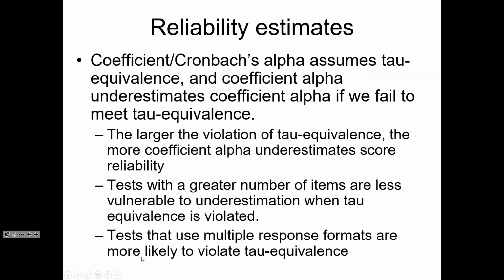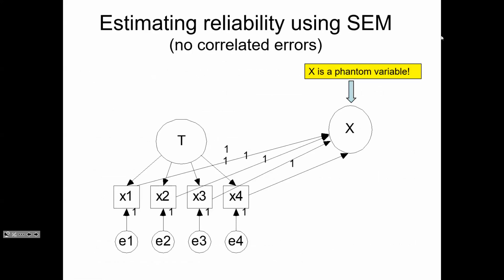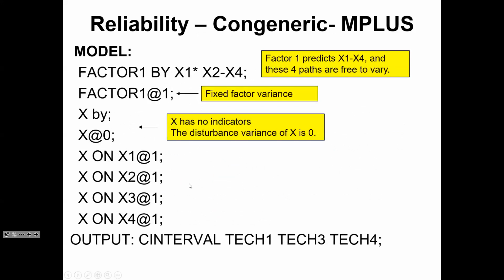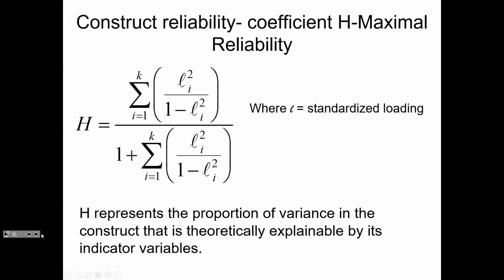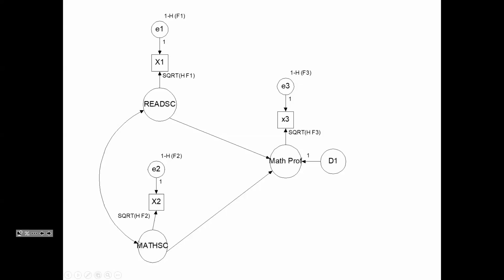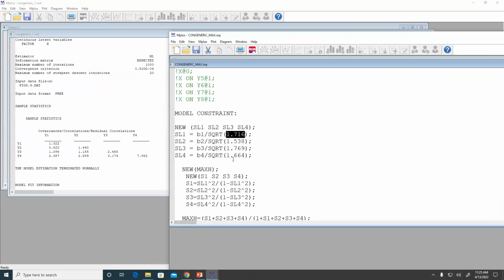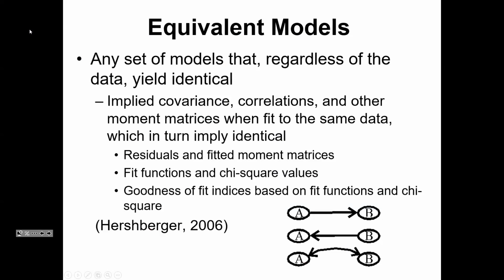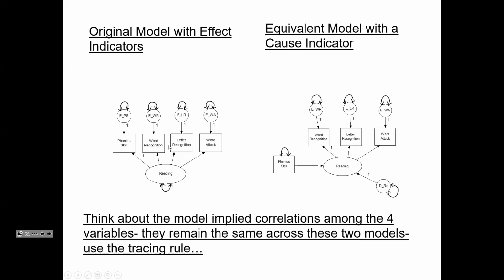EPSY 6615 SEM Class 12 - Reliability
EPSY 6615- Structural Equation Modeling- Spring of 2022- Week 12- Lecture on Reliability (with a little bit on equivalent models at the end.)